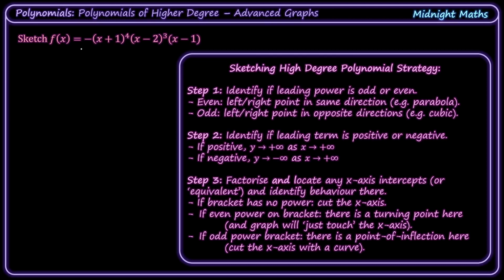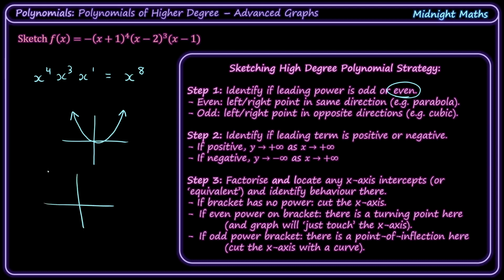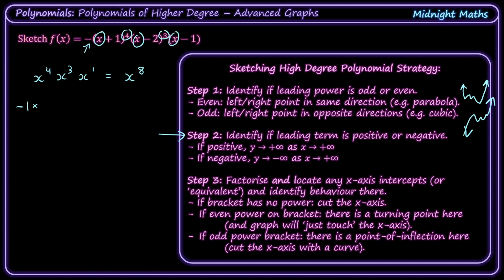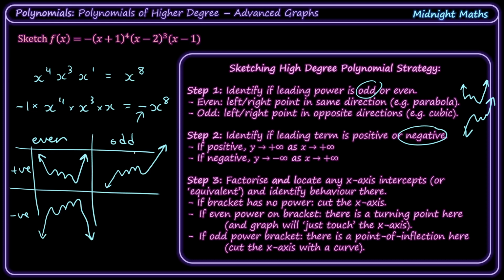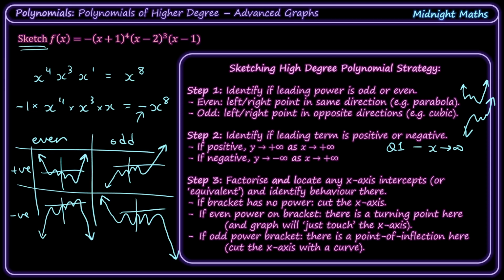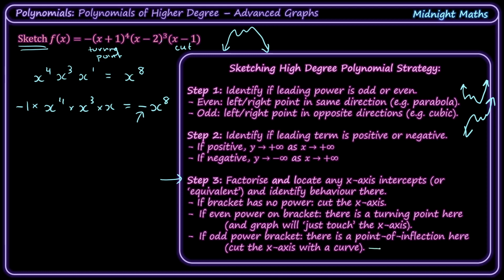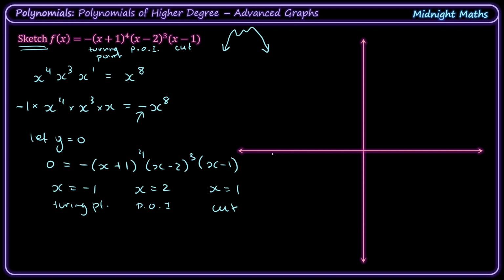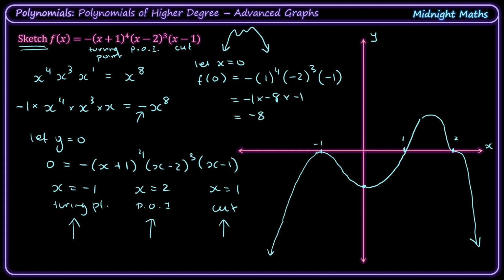Sketch High-Order Polynomial by Hand | VCE Maths Methods Worked Example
Worked Example Question (try it yourself before watching!):
Sketch f(x)=-(x+1)^4 (x-2)^3 (x-1)

- Advanced algebra
- Manipulating Equations
- How Polynomials Work
- Sketching Polynomial Graph
- Plotting Polynomial Graph
- Drawing Polynomial Function
- Transformations of Polynomials
- Finding Axis Intercepts
- Rearranging Equations for x
- Sketching Factorised Form
- Polynomial of Degree 4
- Polynomial of Degree 8
- Behaviour at Axis Intercepts
- Repeated Roots
- Point of Inflection (POI)
- Turning Points
- Minimum and Maximum Values
- Reflected Graph
- Leading Power